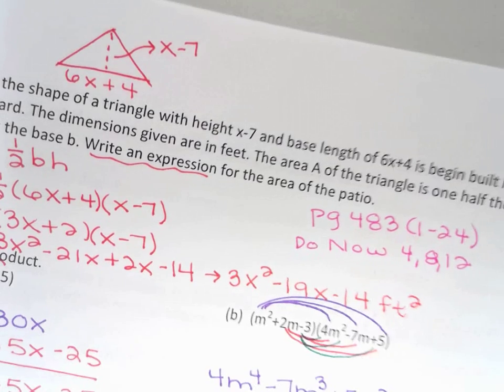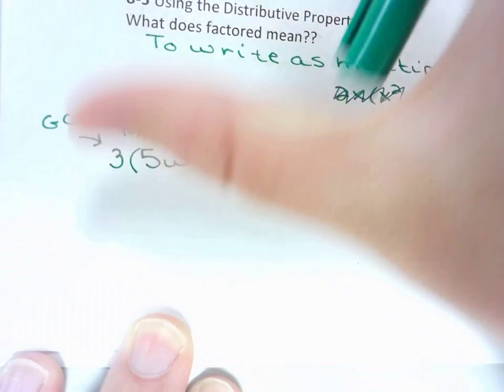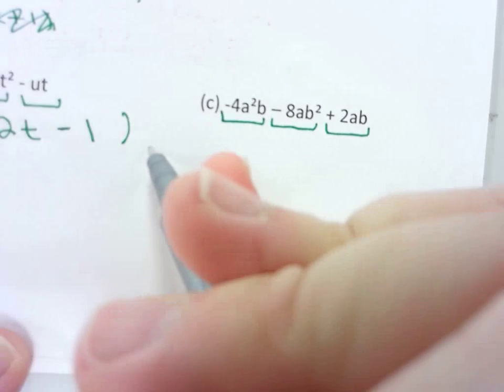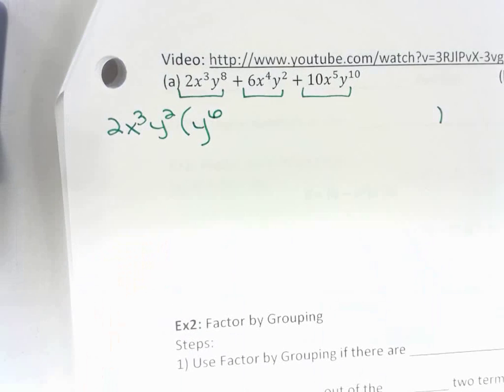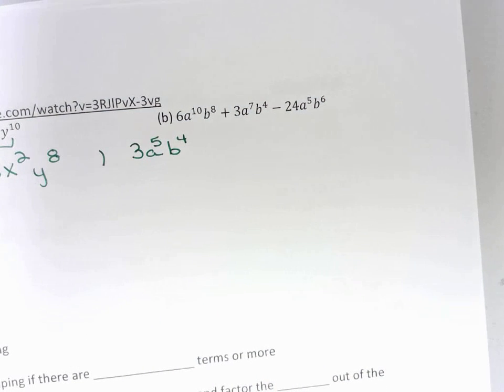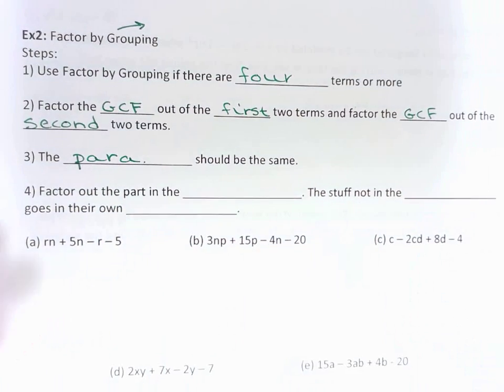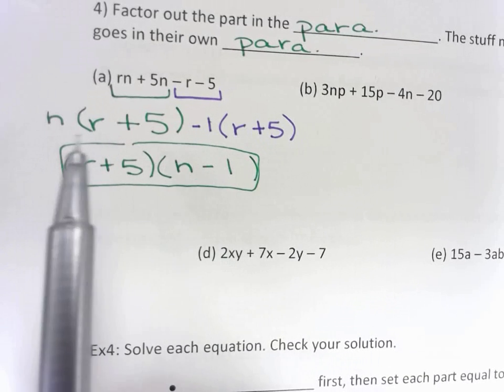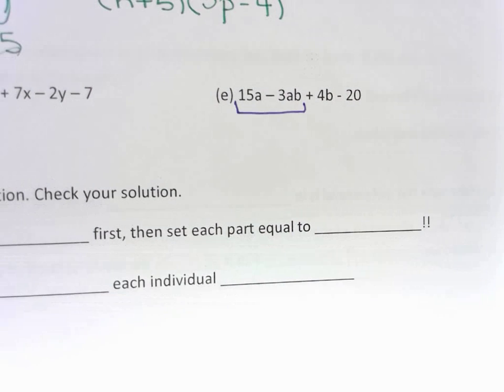Alg 8.5 Notes